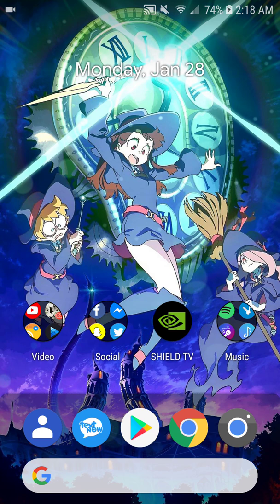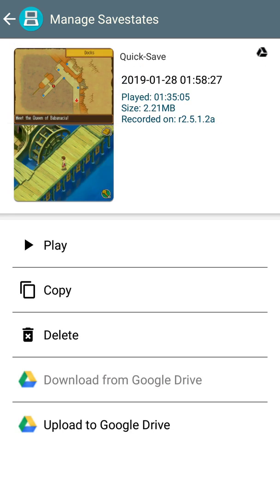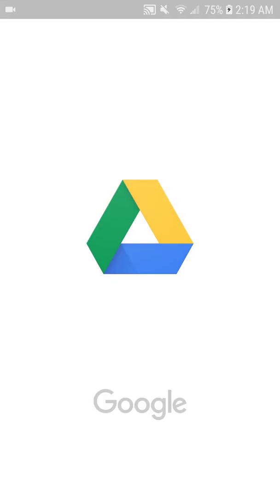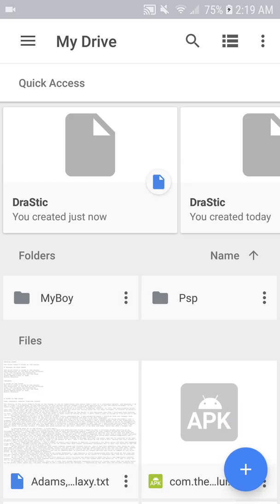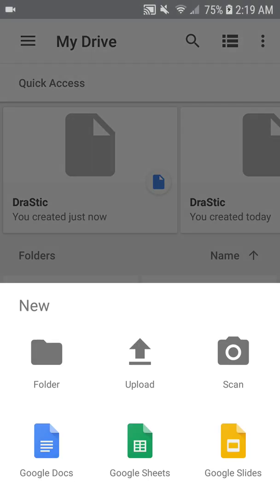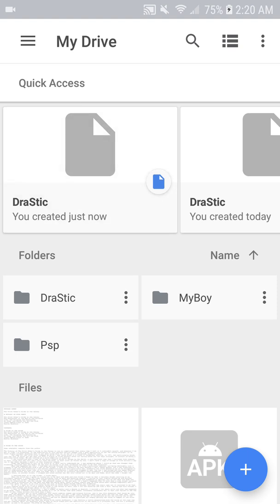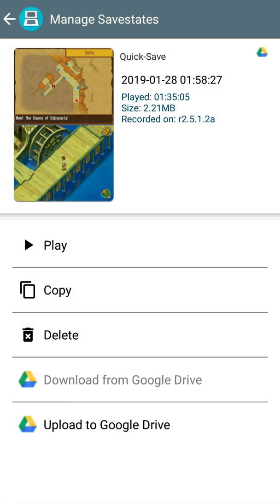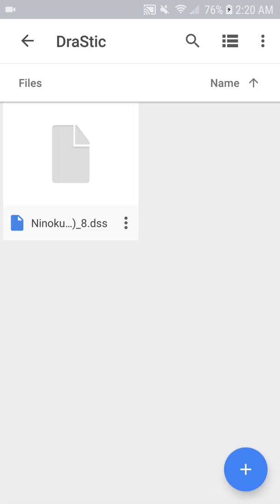DraStic Google Drive savestates tutorial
Just a quick video on how to save your savestates to Google drive. If you didn't know. because I didn't myself. If you do not create a folder called DraStic in your Google drive uploading savestates will not work.

*UPDATE FOR THOSE WHO SAY IT'S BLOCKED* In desktop browser or use desktop mode in your mobile browser click the settings icon. Then go to manage apps. If drastic is there you should be able to enable it. Either you accidentally didn't allow permission or your Google account blocked it automatically. DraStic requires permission to use your Google drive. WITHOUT IT. IT WILL NOT WORK.